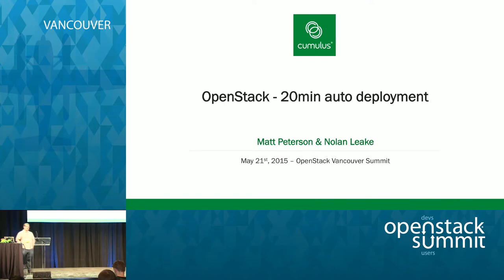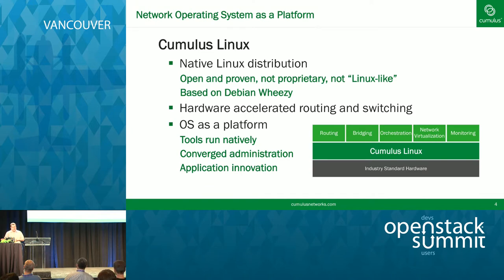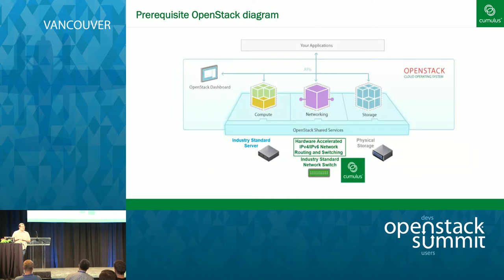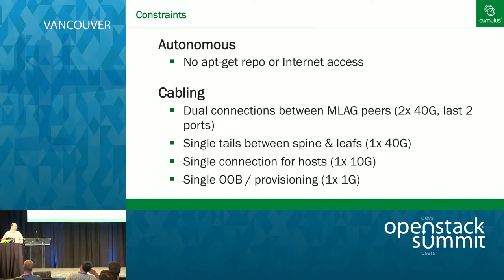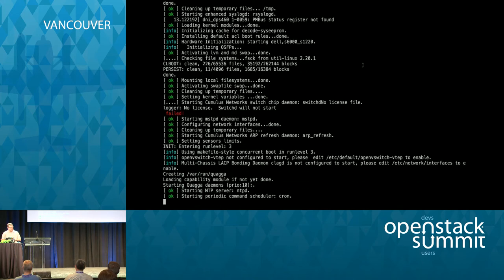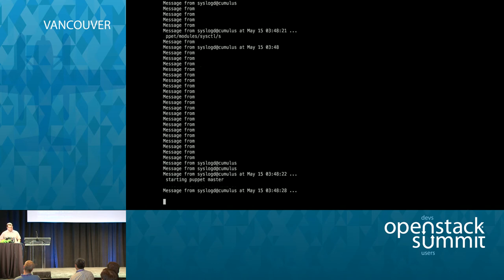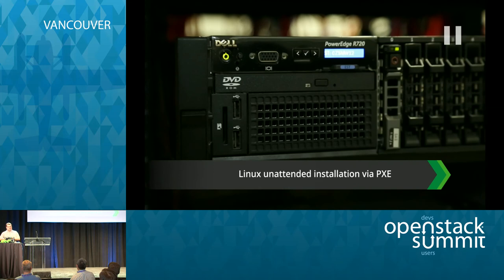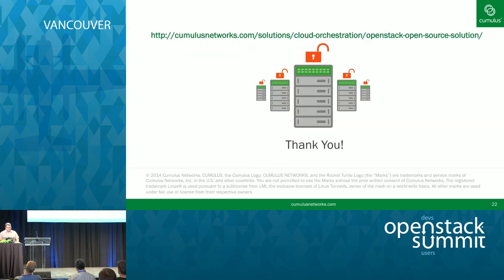Cumulus Networks- How to go from a pile of servers and switches to...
Join Cumulus Networks to learn how to go from a pile of servers and switches to a working OpenStack deployment in 20 minutes with zero manual intervention. We'll show automatic installation of switches using ONIE, automatic configuration of switches using ZTP (Zero Touch Provisioning), and PXE installing the servers, then use Puppet to install and configure OpenStack. All ONIE/ZTP/PXE/Puppet servers run on the switches themsel…Full session details